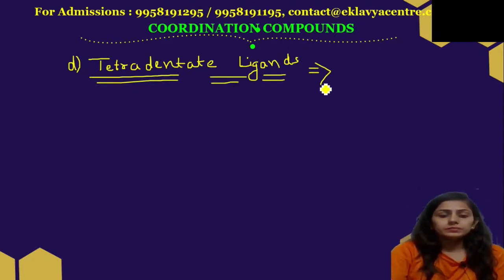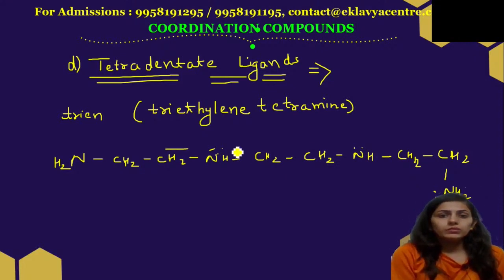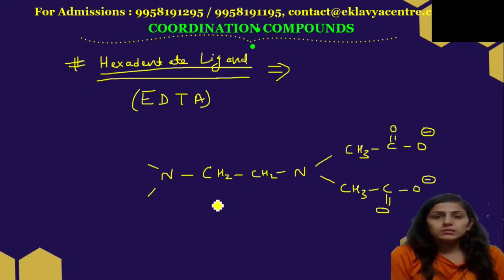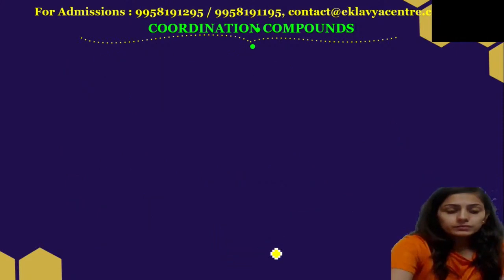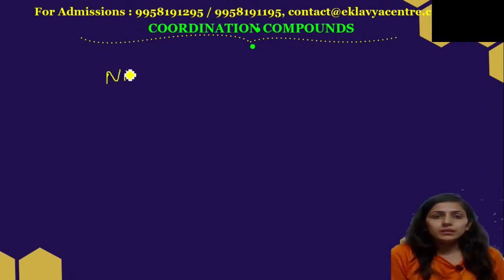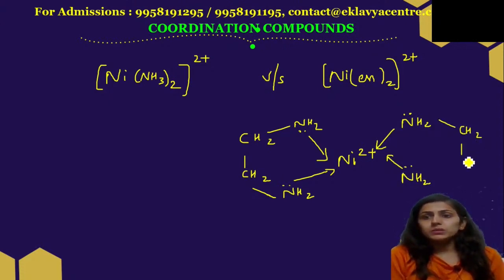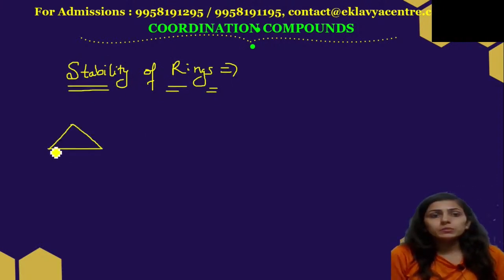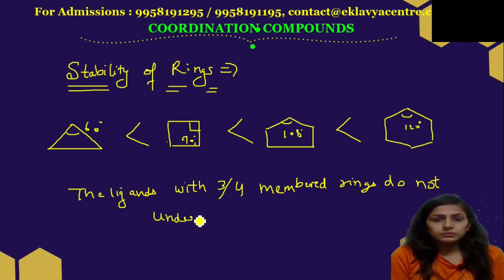Class 12 chapter 9 Coordination Compounds | Chelating ligands le-2